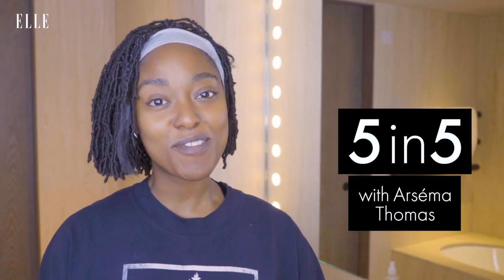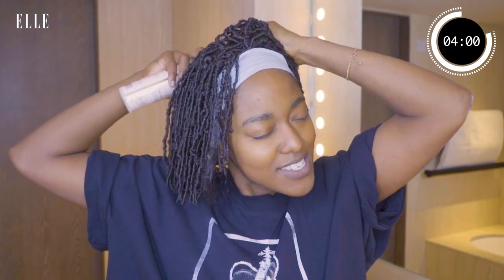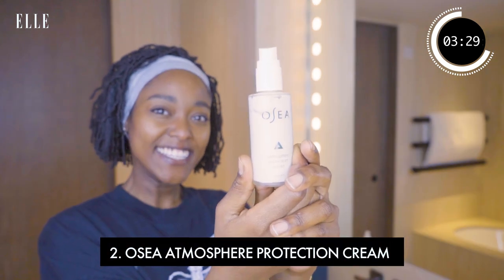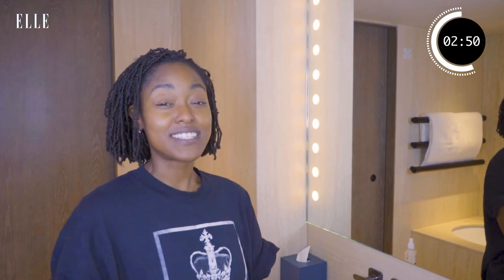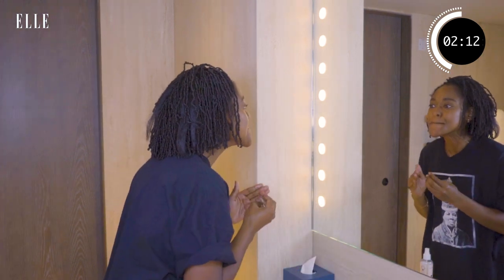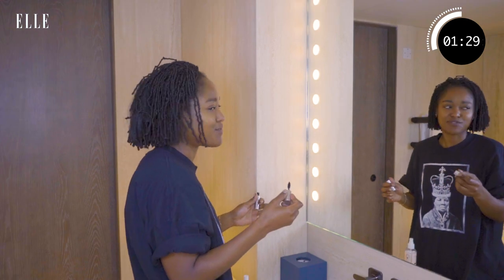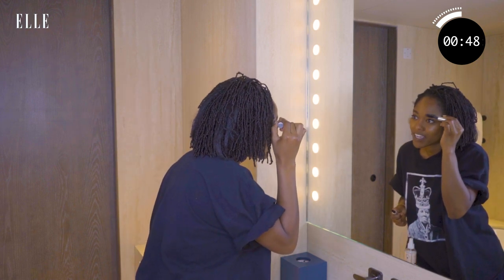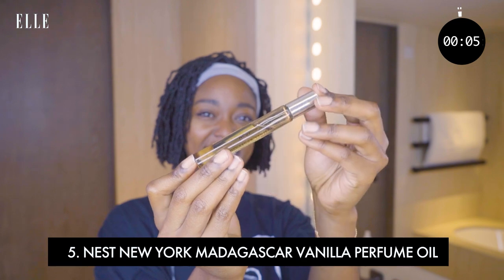Queen Charlotte's Arséma Thomas Shares Her Beauty Routine In Five Minutes | 5 In 5 | Elle UK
The young Lady Danbury actor,  Arséma Thomas, shares her five go-to beauty products.